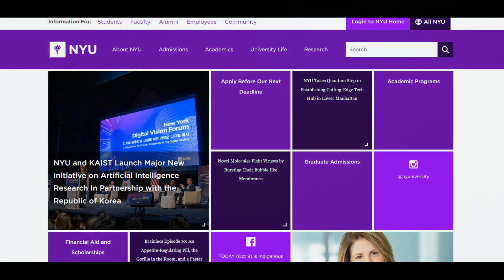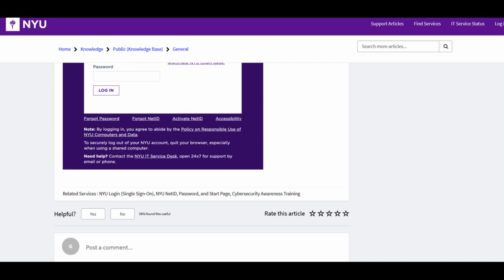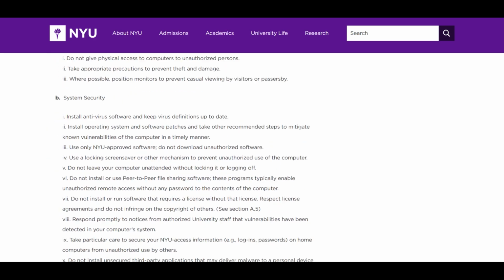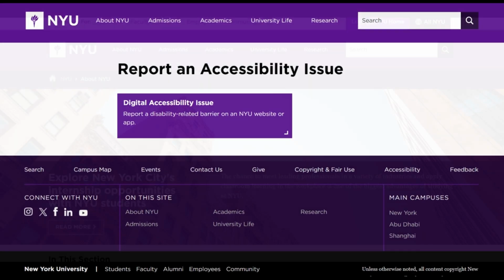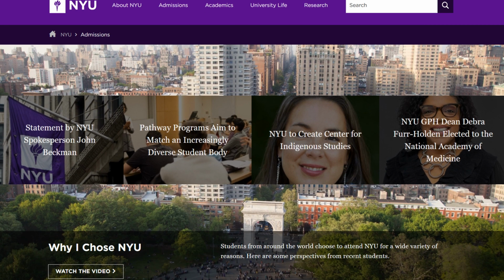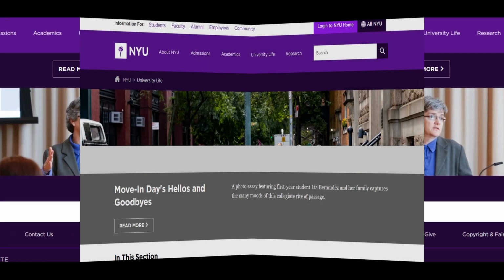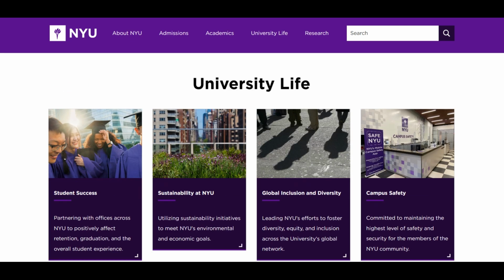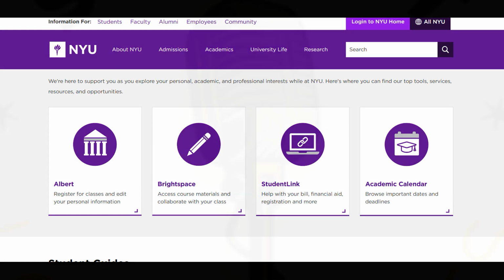New York University login (albert login, application login, student login, careers login) [Guide]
Welcome to our New York University login (albert login, application login, student login, careers login) guide! In this video, we'll walk you through the step-by-step process of logging in:

🔹 Step 1: Visit the New York University Login Page
🔹 Step 2: Enter Your Username and Password
🔹 Step 3: Access Your NYU Student Portal

We're here to help you make the most of your New York University experience!